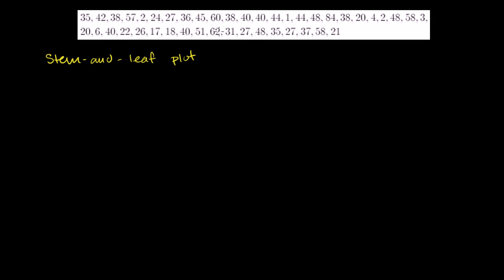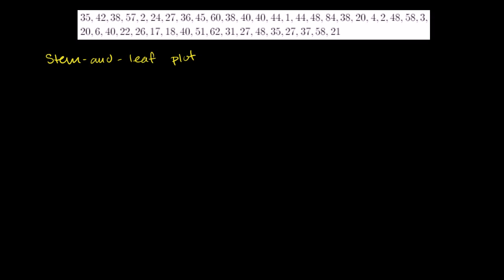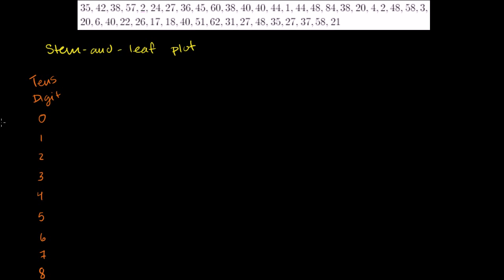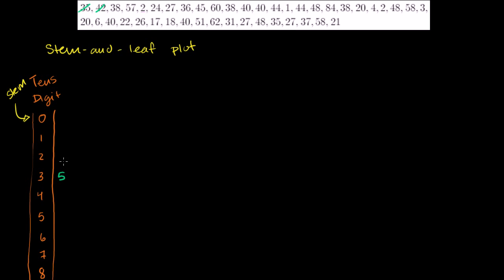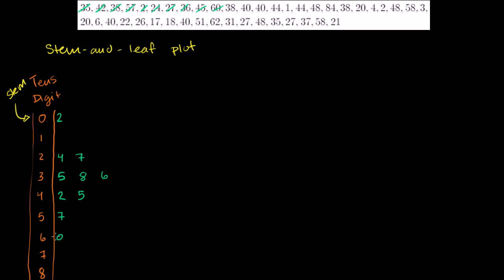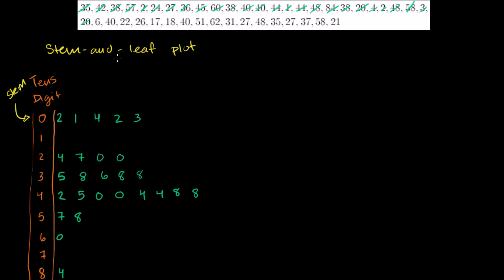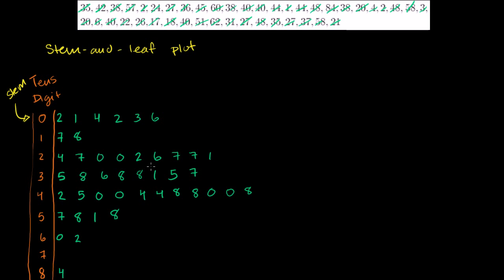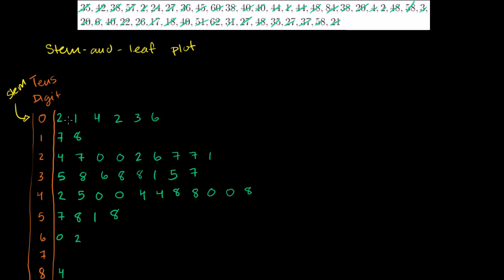Stem and Leaf Plots